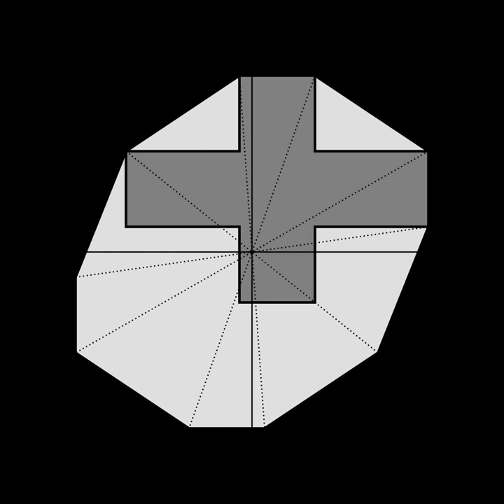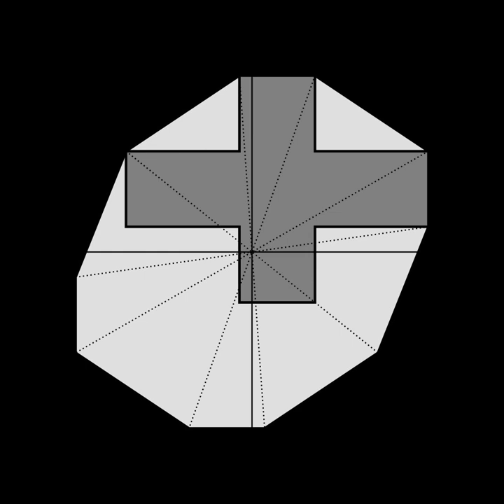Absolutely convex set | Wikipedia audio article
00:00:10 1 Properties
00:01:43 2 Absolutely convex hull
00:03:10 3 See also

- Socrates

SUMMARY
A set C in a real or complex vector space is said to be absolutely convex or disked if it is convex and balanced (circled), in which case it is called a disk.